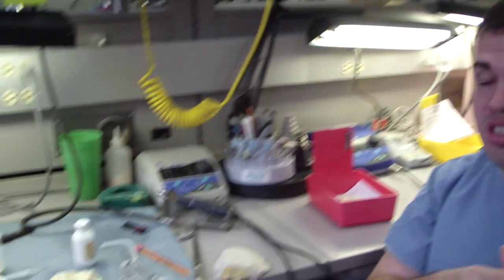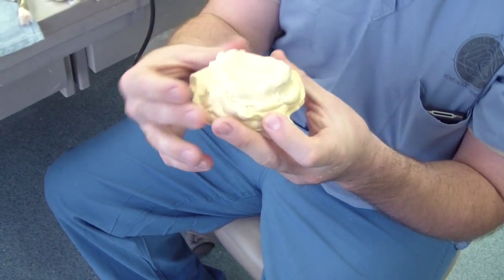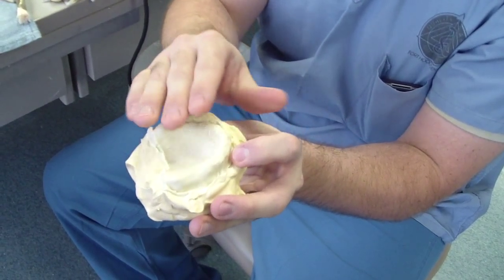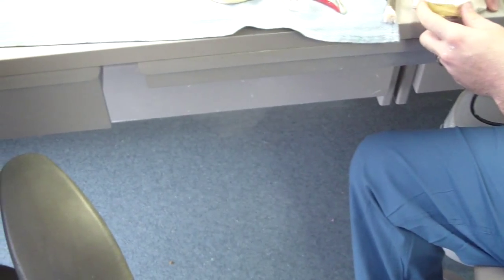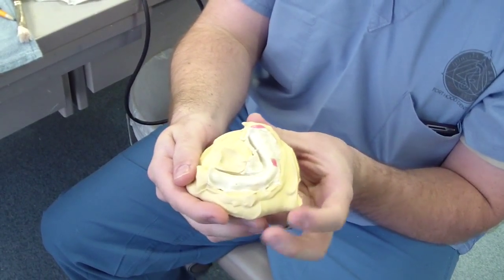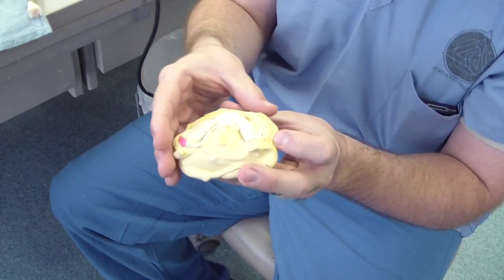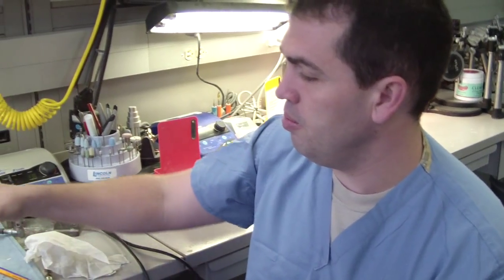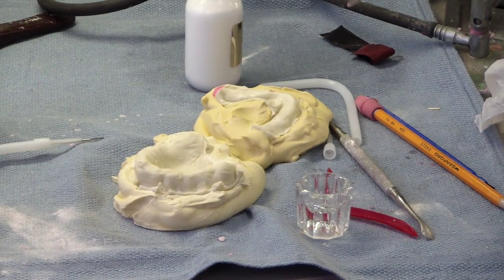Custom Tray from Alginate of Existing Denture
Situation:  Cracked Complete Maxillary Denture
Mission:  Use the existing denture to create custom trays (direct process) by making an alginate impression of the intaglio surface of the dentures.
Possible Utility:  Gagger

Thanks to Dr. Lundell.